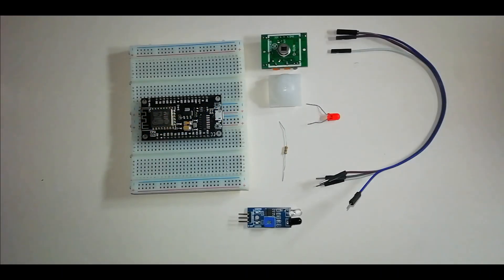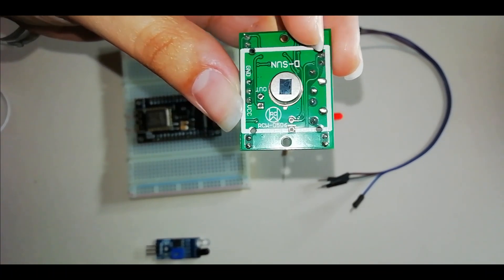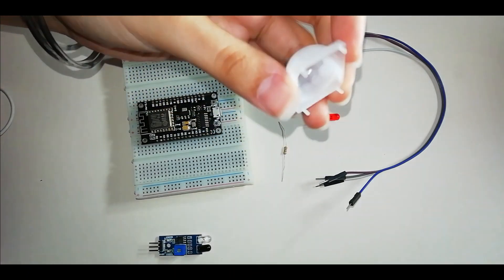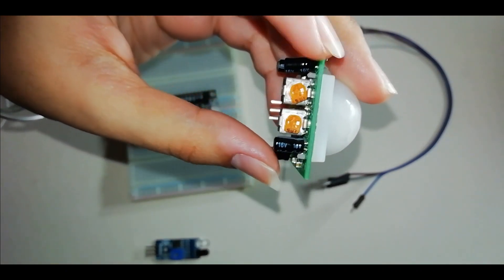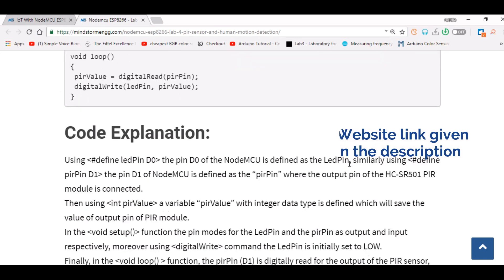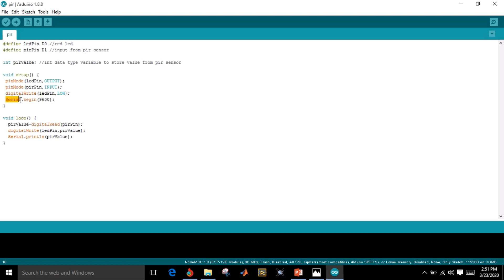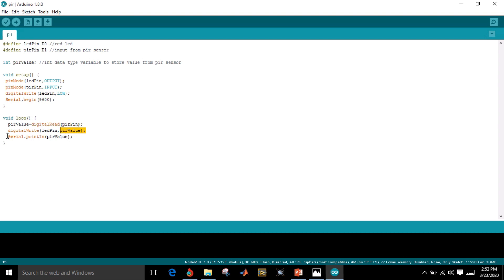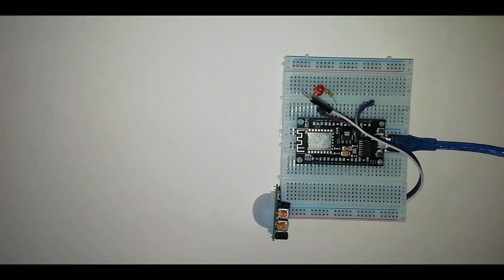Lab # 5 - IoT With Nodemcu ESP8266 | PIR Motion Detection Sensor (Urdu/Hindi)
Internet of Things implementation using Nodemcu (Esp8266), Lab 5, that enables students to PIR Sensor and Human motion detection with Nodemcu.